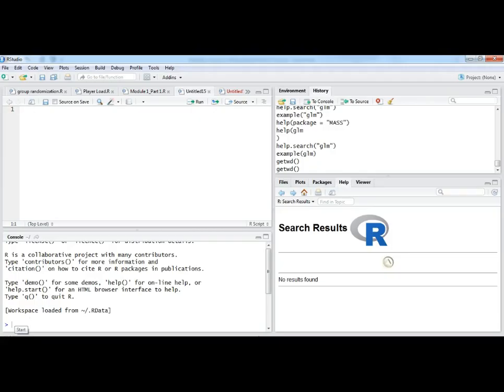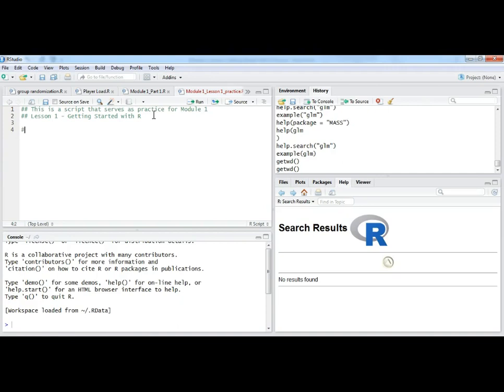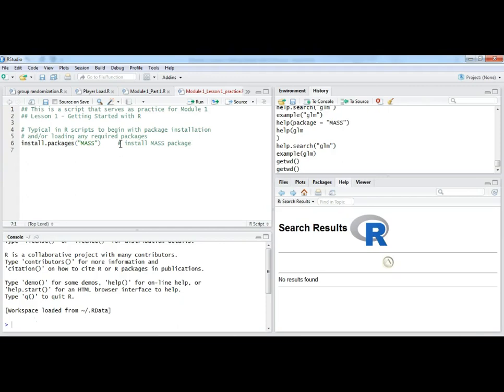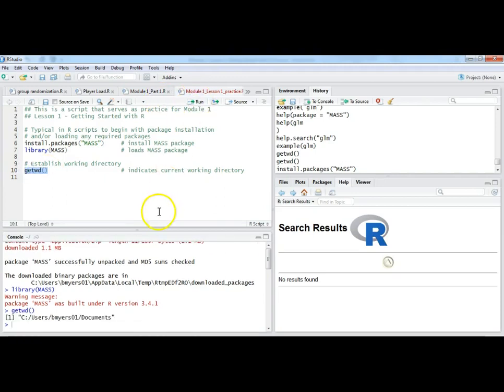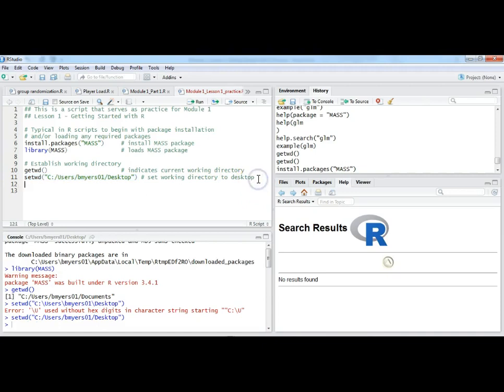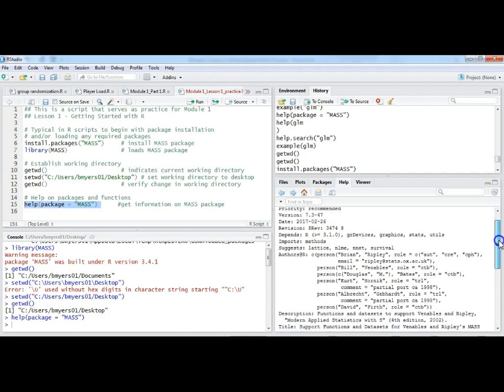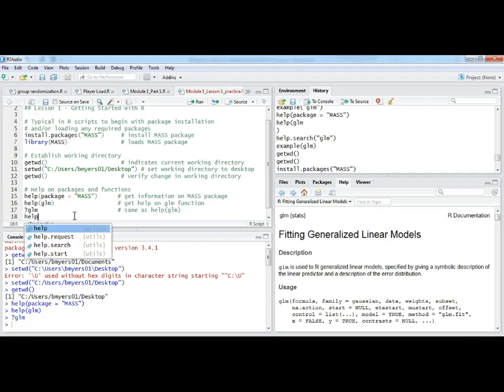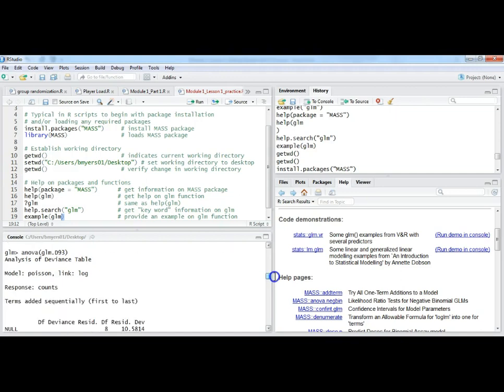Module 1 Lesson 1 Getting Started with R practice